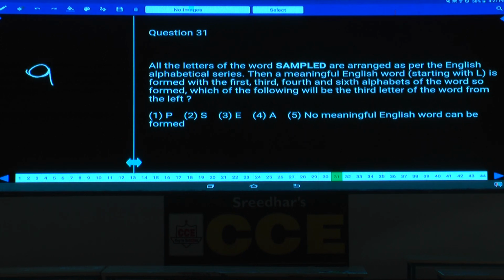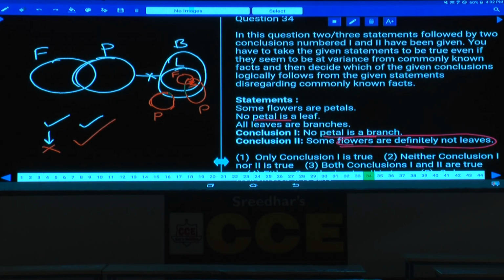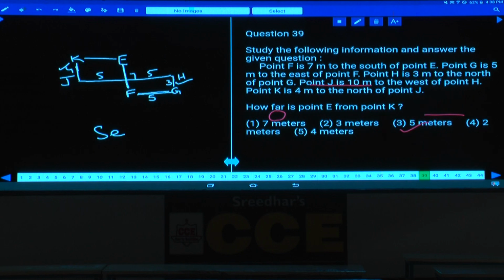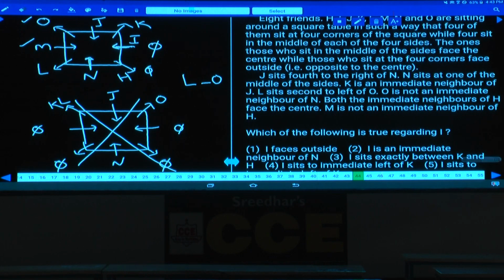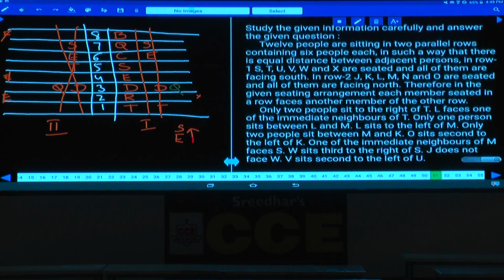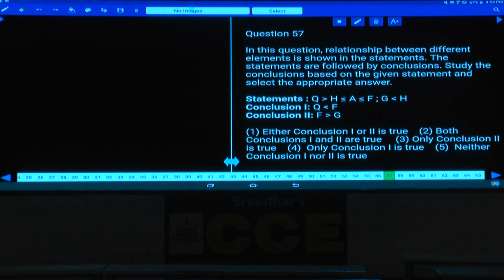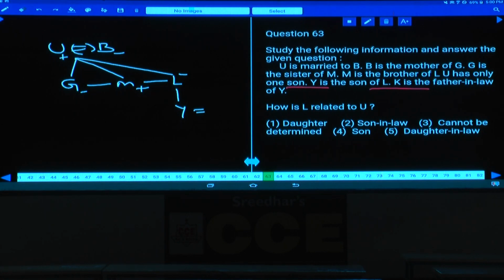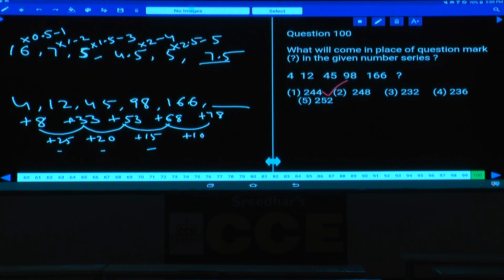IBPS Clerk Prelims Reasoning MT 093 | Puzzles Based On Square Table, Two Row Seating Arrangement